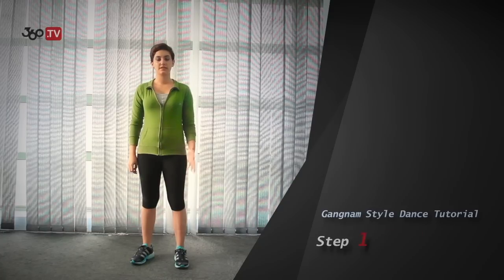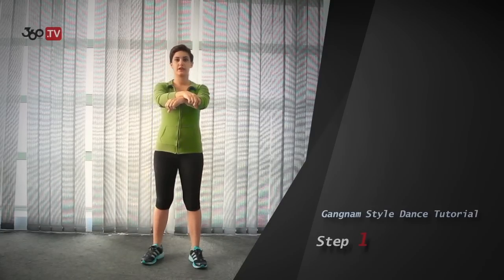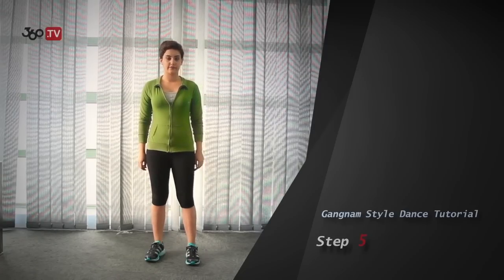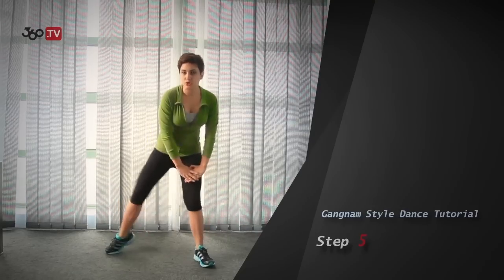Learn it Gangnam Style - Tutorial